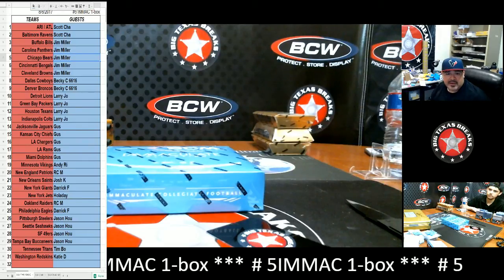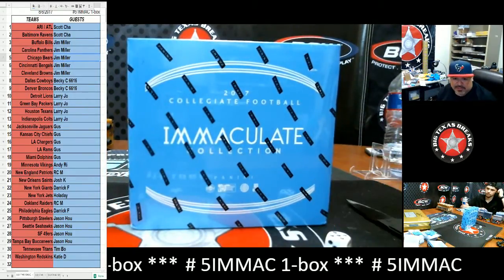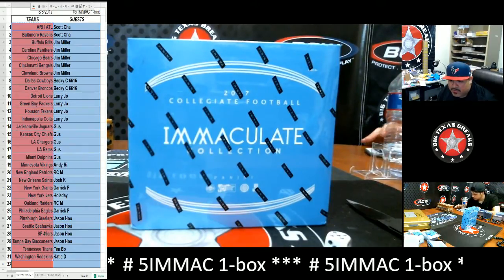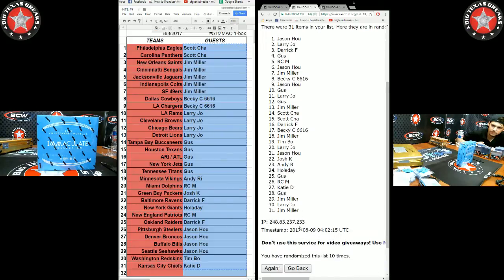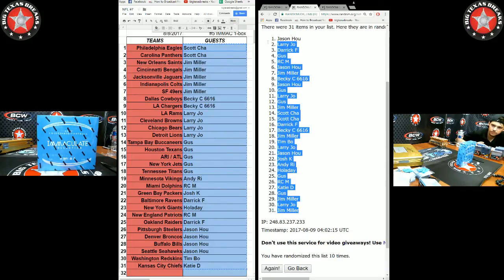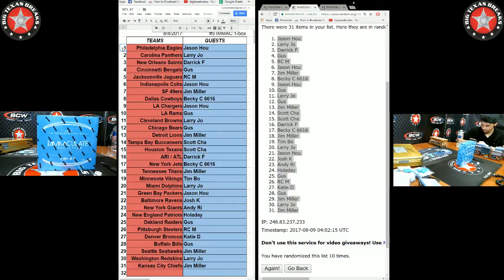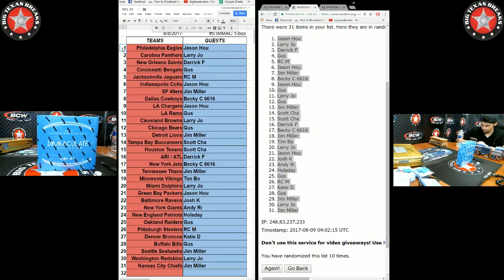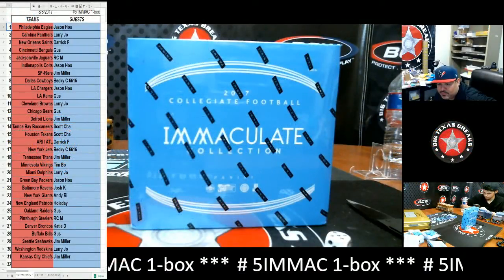8/8/17 #5 '17 Immaculate FB 1-box - TEAMS RANDOMIZATION